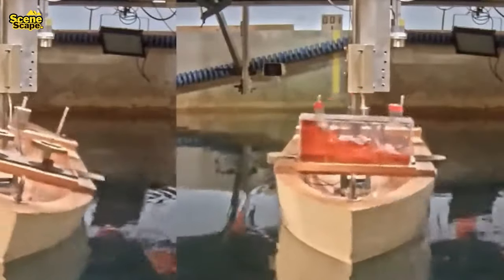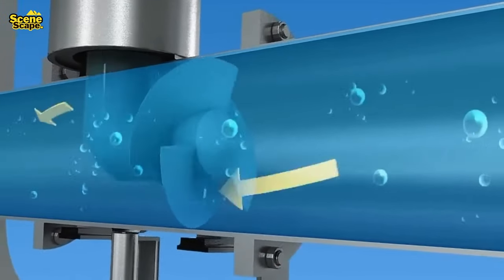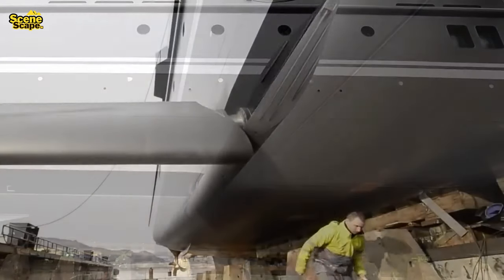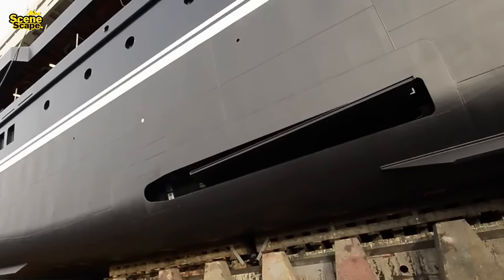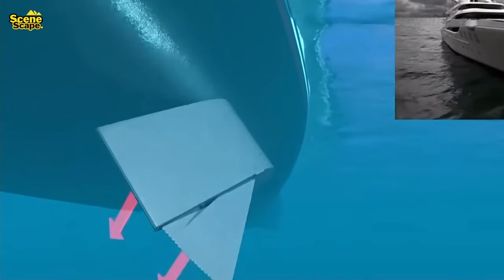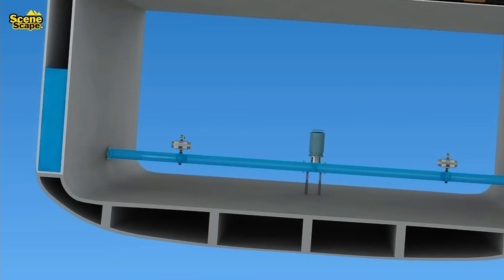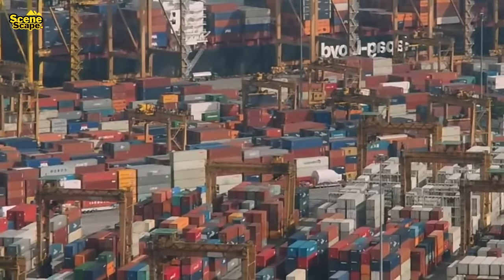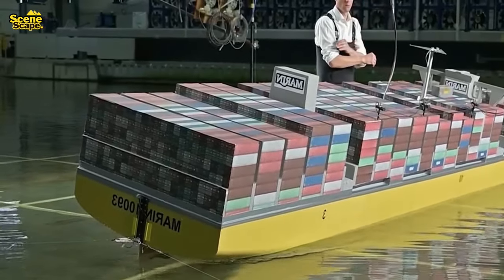Riding the Waves: The Ship Technology that Makes it Unsinkable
With the rapid advancement of technology, today's ships of colossal size can remain stable even in extremely adverse weather conditions. Moreover, some ships, engineered by experts, possess the ability to self-right when capsized by waves.

The technology responsible for creating unsinkable ships is noteworthy. Large vessels like cargo ships, weighing hundreds of thousands of tons, can maintain stability despite facing massive ocean waves. When sailing on the open sea, these ships endure various forces and pressures from ocean waves and winds. To withstand these conditions, all ships are equipped with a stability system, ensuring balance when floating. Consequently, when the ship is tilted by waves or wind, it can return to an upright position.